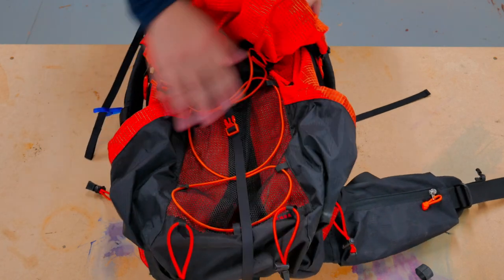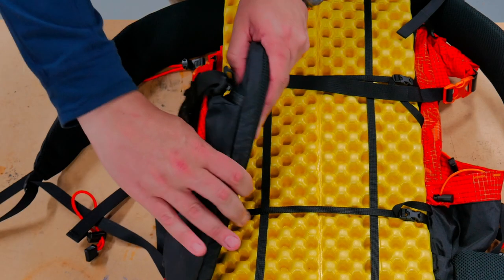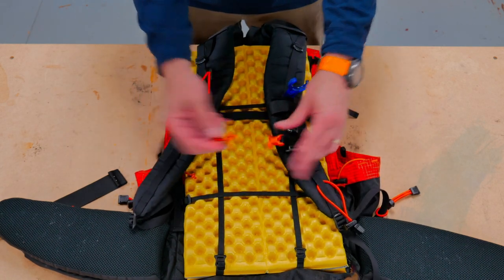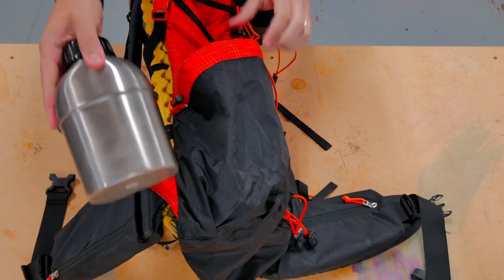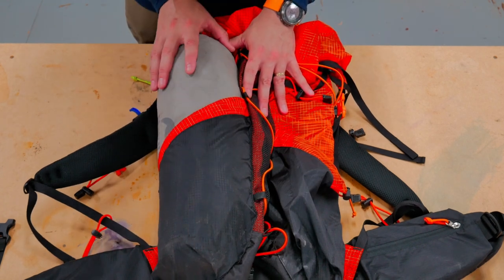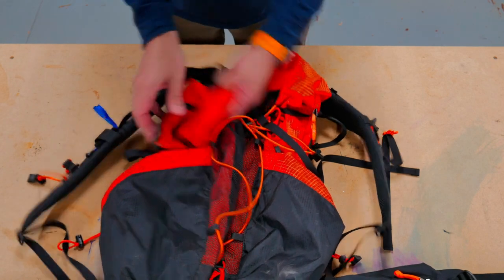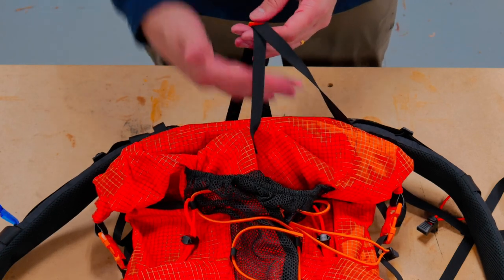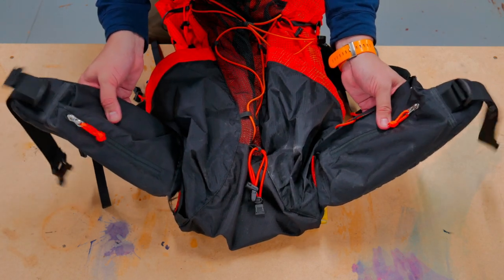The BEST Budget Ultralight Backpack? 3F UL 40+16 Ultralight Backpack from AliExpress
***PLEASE SEE THIS VIDEO WITH AN UPDATE OF A CATASTROPHIC FAILURE IN THE CONSTRUCTION OF THIS PACK

The big three in backpacking is your shelter, sleep system, and your backpack.  When you are trying to shed weight cutting weight on these three items is KEY!  Well, it also often expensive.  I have been using this 3F UL ultralight backpack for around a year now, and many people have asked for a review.  Well, here it is!

AliExpress Link (Cheaper, Longer Shipping)
Thermarest Z Lite Sleeping Pad